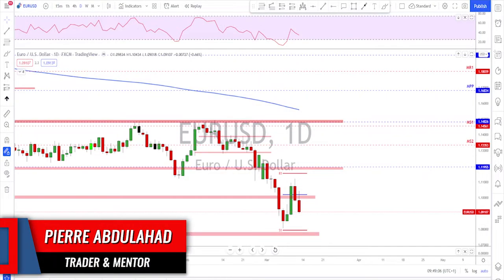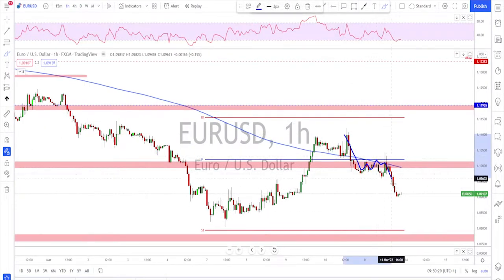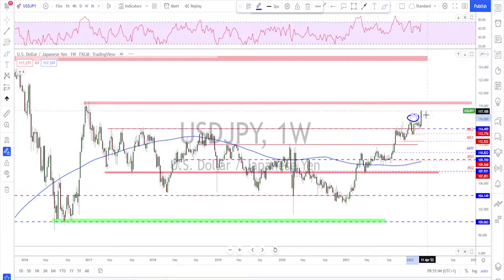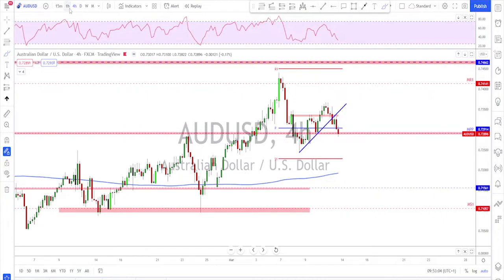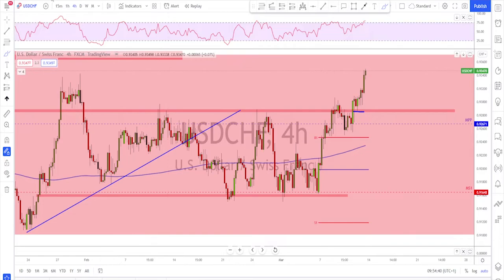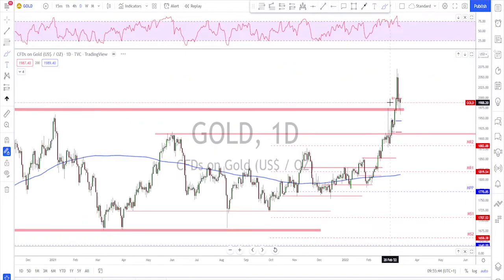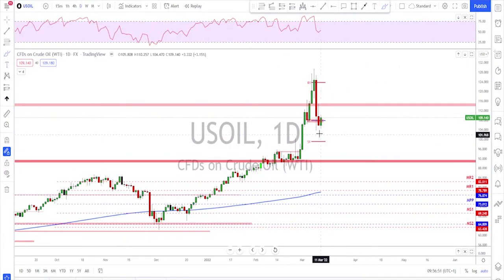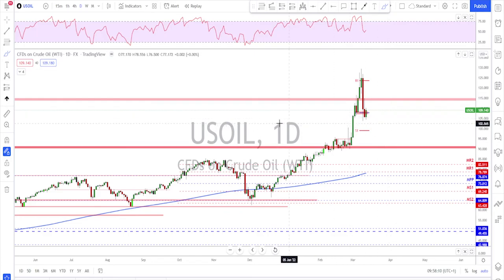Forex Weekly Analysis